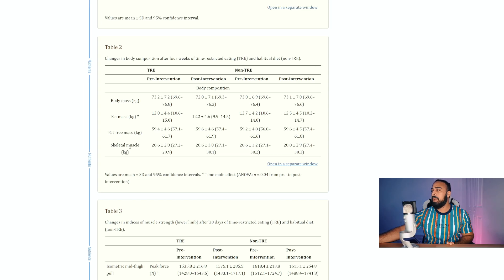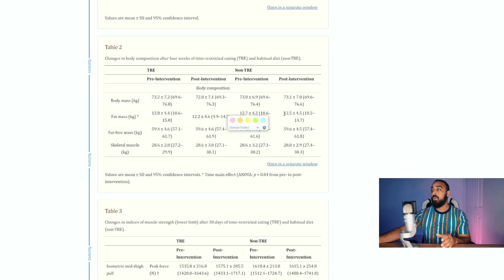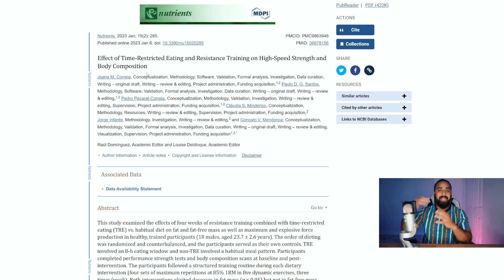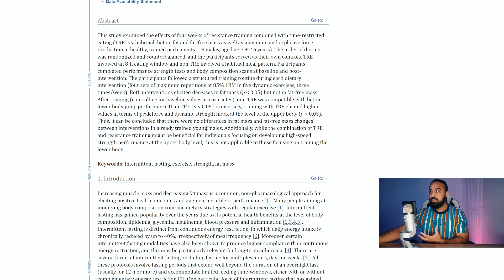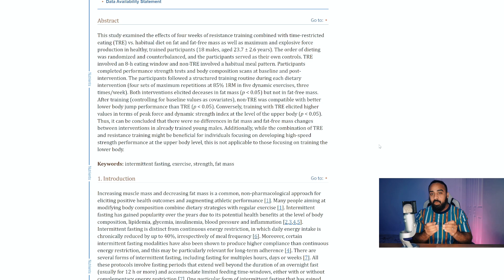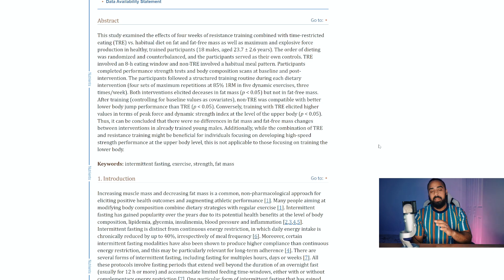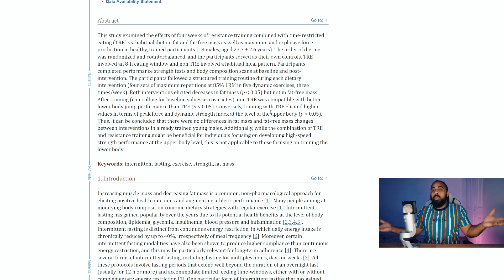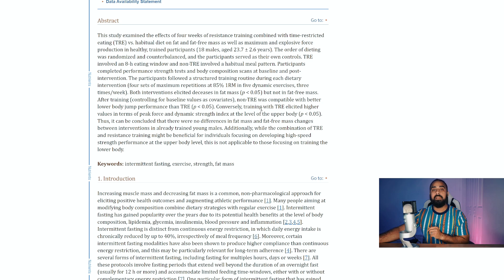NEW STUDY shows if Intermittent fasting is better for your metabolism than just calorie restriction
“FLEDGEFITNESS” gives $50 off for the first 100 people who use it!
Use this tool to see if you are over fasting!!

In this video I breakdown a new intermittent fasting study looking at muscle growth between 2 groups (IF vs calorie restriction)